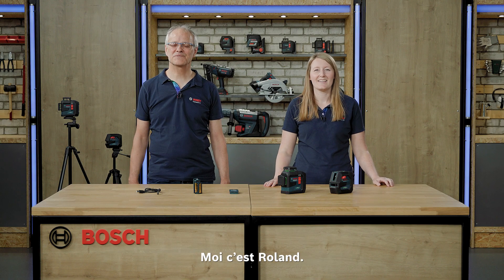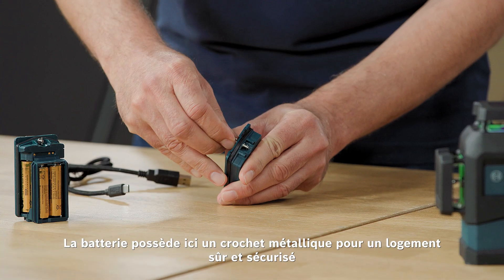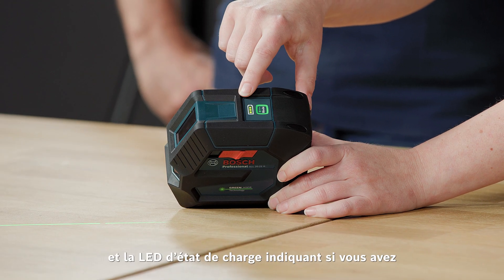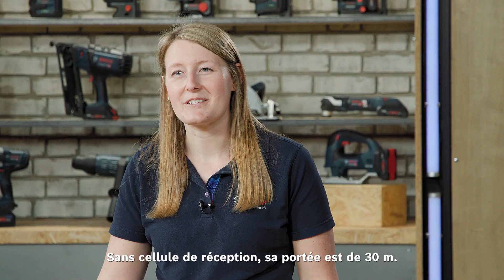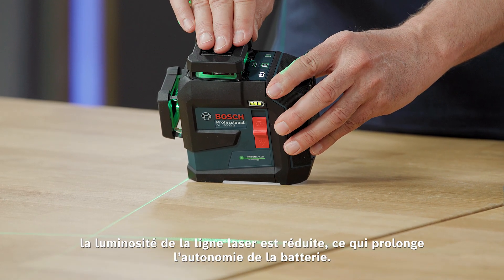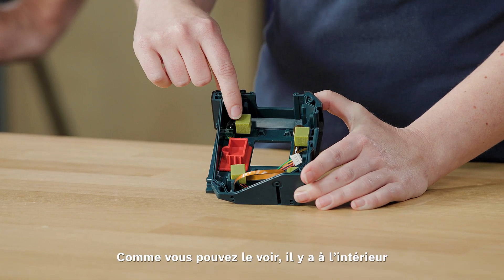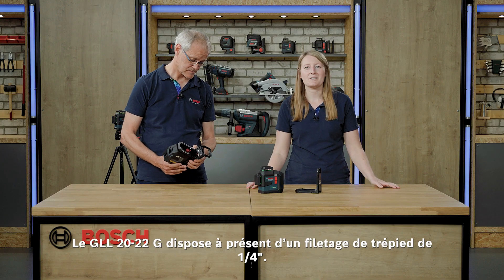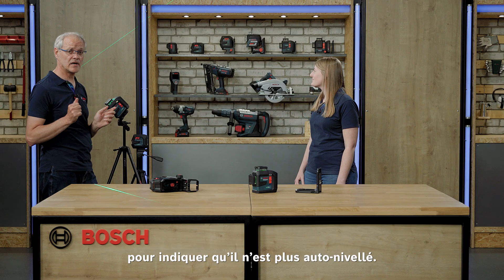Tout sur les lasers lignes GLL 20-22 G et GLL 80-33 G Professional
Apprenez tout ce qu’il faut savoir sur le laser lignes GLL 20-22 G et le laser lignes 360° GLL 80-33 G projetant des lignes laser vertes bien visibles.

Conçus pour de multiples applications de mise à niveau – notamment la pose de cloisons sèches, de revêtements de sol ou de carrelages ou l’alignement de prises électriques – ces lasers lignes permettent d’effectuer des mises à niveau avec facilité, rapidité et fiabilité.

Sabrina et Roland, nos responsables produits, vous présentent les principales caractéristiques et quelles applications pratiques de ces instruments de mesure innovants.

- Alimentation Dual Power
- Possibilité de recharge en cours d’utilisation via la prise USB-C
- Interface utilisateur simplifiée

Pour plus de détails, regardez la vidéo complète !

Vous en apprendrez plus sur le GLL 80-33 G Professional

Et vous en saurez plus sur le GLL 20-22 G